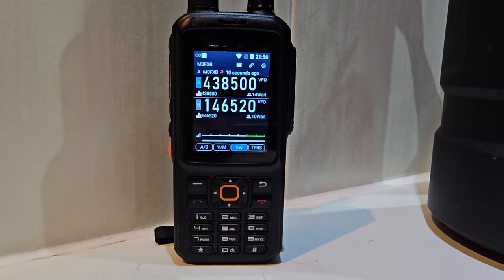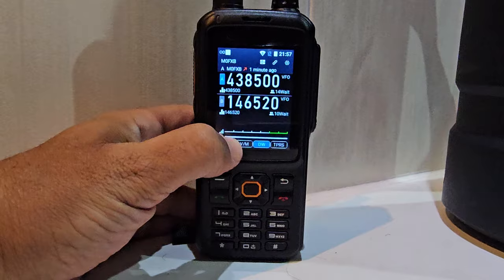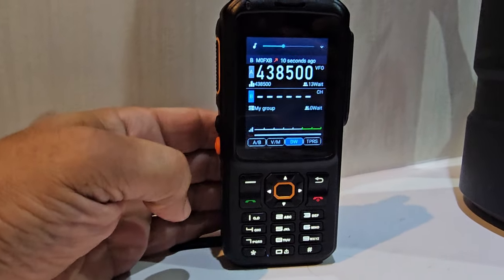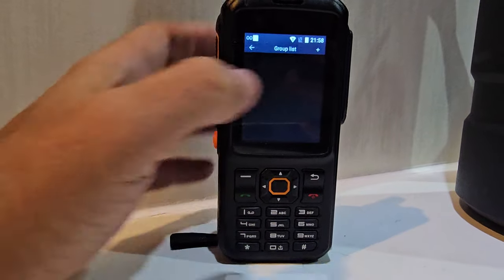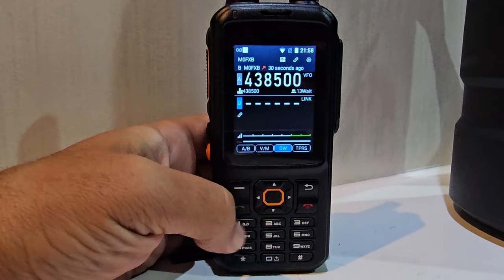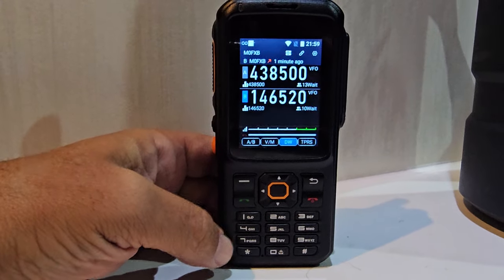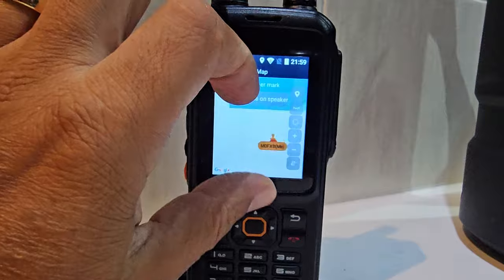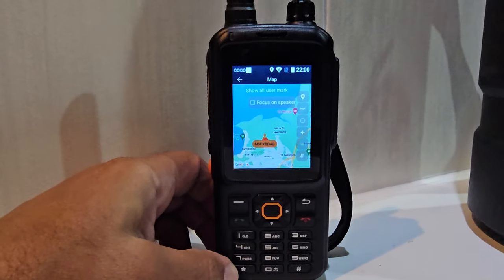Inrico T320 - Talkpod Virtual Amateur apk